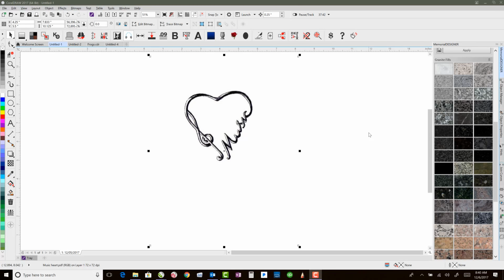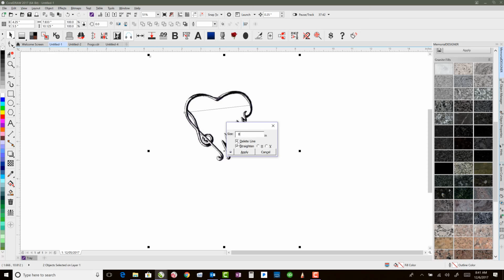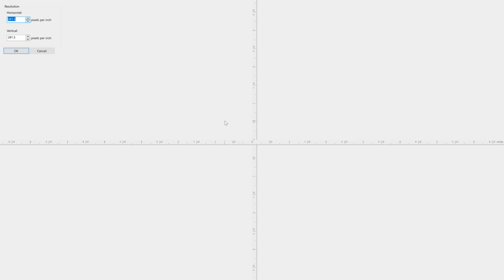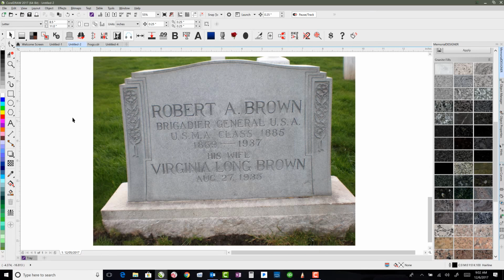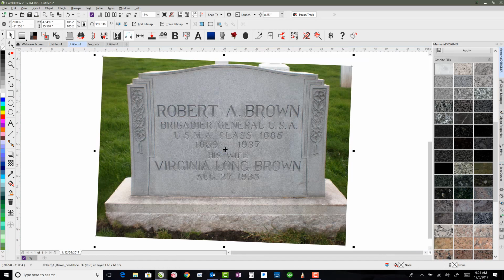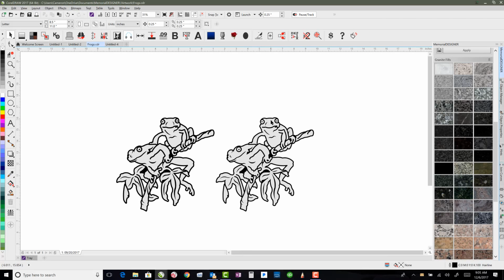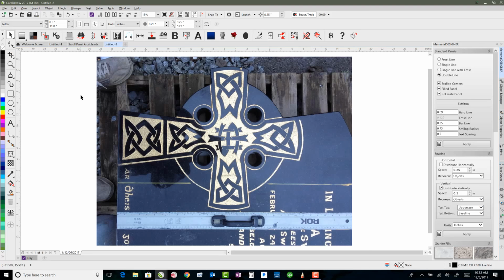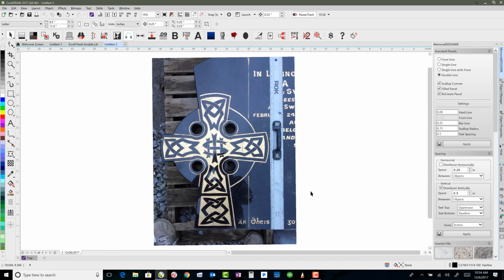Auto Size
This shows a number of uses for the Auto Size tool in MemorialDESIGNER